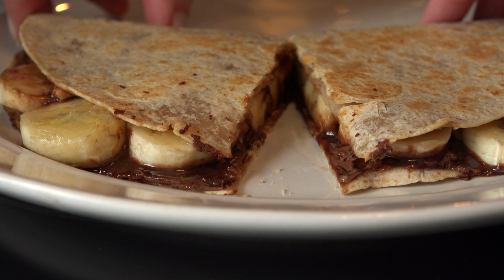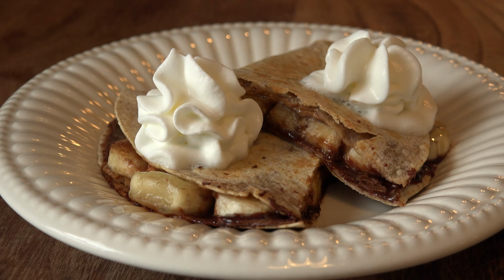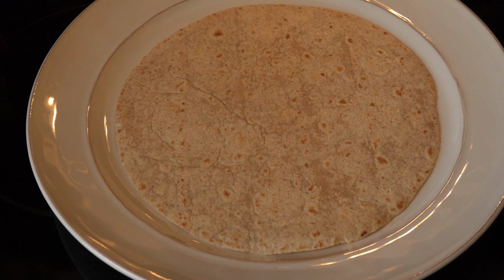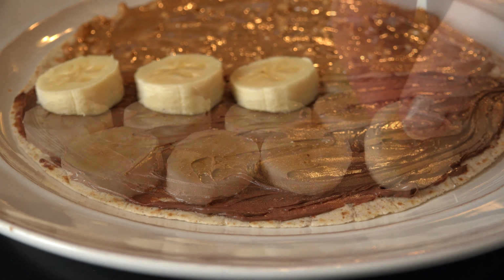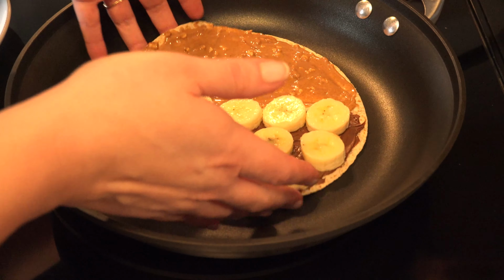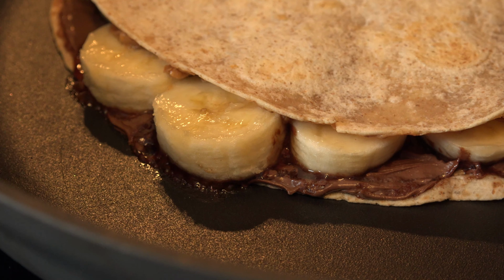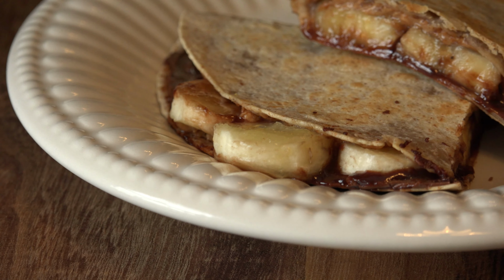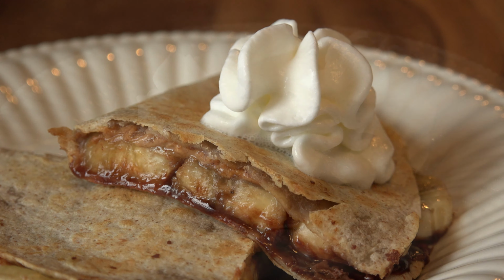Nutella Peanut Butter and Banana Quesadilla - Breakfast or Dessert? You choose!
Whether you choose to start your morning or end your dinner with this sinfully delicious treat, you're going to love this Nutella® Peanut Butter and Banana Quesadilla!  Everything melts together in a tasty explosion of flavors to start or end your day right!

Chunky Peanut Butter

Flour Tortilla

I am a participant in the Amazon Associates Program; an affiliate advertising program designed to allow me to earn a small commission at no cost to you should you buy through the provided links.  Your support is very much appreciated!